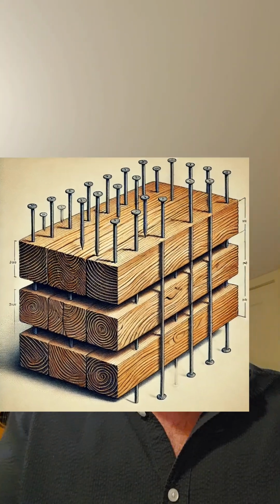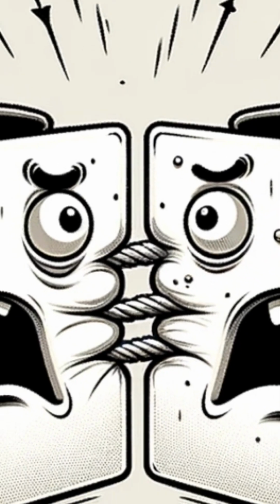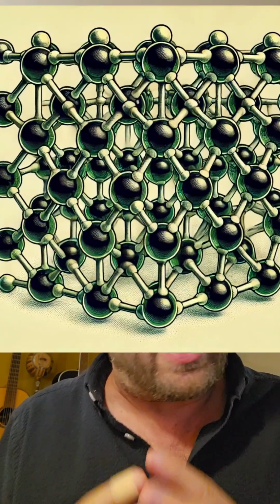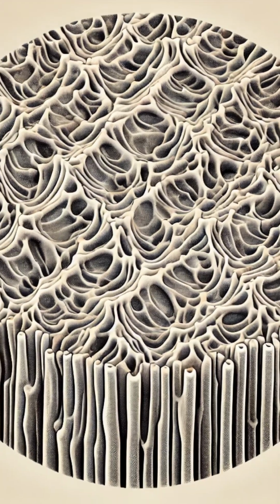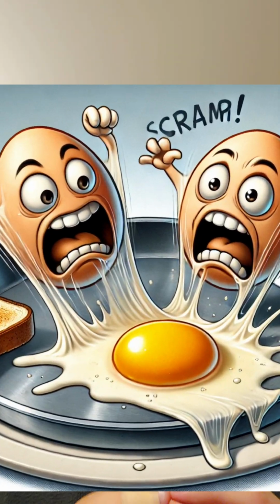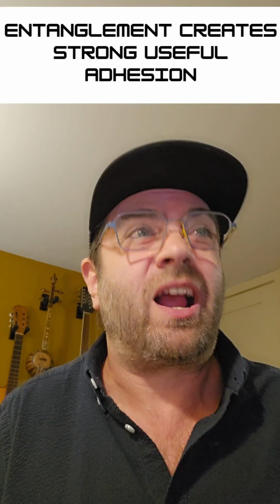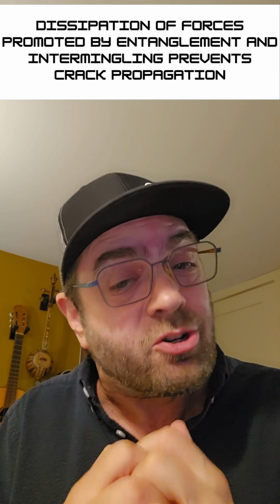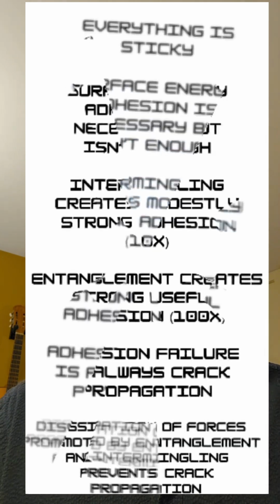Adhesion: How and why stuff sticks (or doesn't)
A look into how and why stuff sticks to other stuff. Weak and strong polymers, intermingle, entanglement, surface bonds, force disbursement, electromagnetism, and crack propagation!
a summary of concepts based on a portion of Foster Lyons talk from August 2024.